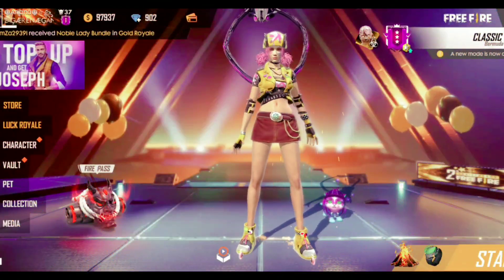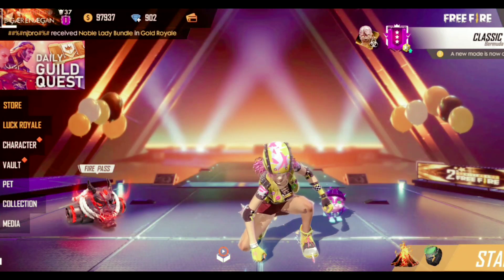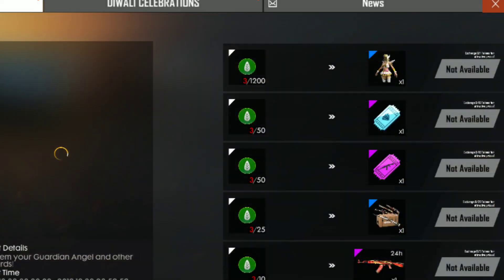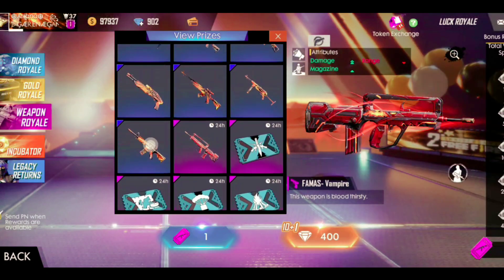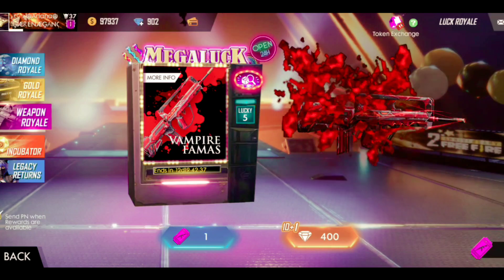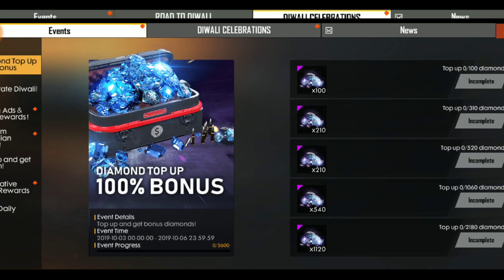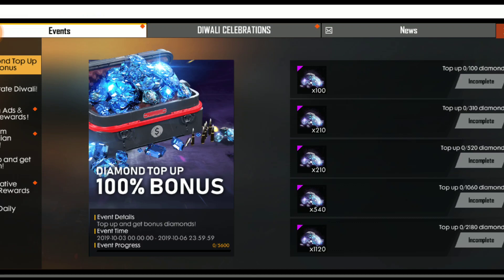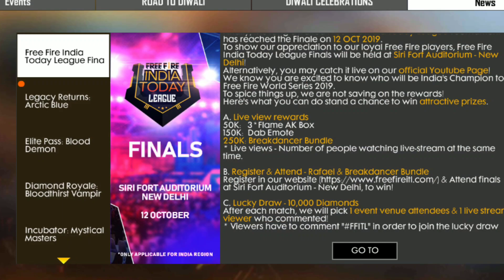WATCH ADVATISEMENT AND GET free guardian angel BUNDLE AND DIAMOND TOP UP EVENTS 100℅ bonus free fire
new topup events get double diamond WATCH ADVATISEMENT AND GET free guardian angel BUNDLE AND DIAMOND ×2 TOP UP EVENTS 100℅ bonus

👌how to get free 💎diamond in free fire/kill enemy and get diamond free and much more

Ltd. Download Garena Free Fire from Google Play Store for Android Download Garena Free Fire from the App Store for iOS ▶▶Intro Music: [Hybrid Trap] Dalx - Free Fire (Remix) ▶▶Background Songs: Music provided by © NCS ▶▶© NCS YouTube Channel ▶▶Usage of the songs is permitted as per the Usage Policy of ©NCS

If any of the Copyright Owners are not satisfied with the use of their content, please contact me via my business email address, your content will be removed as soon as possible.